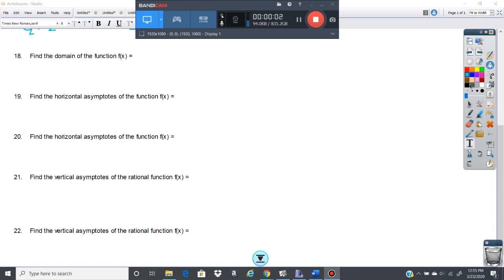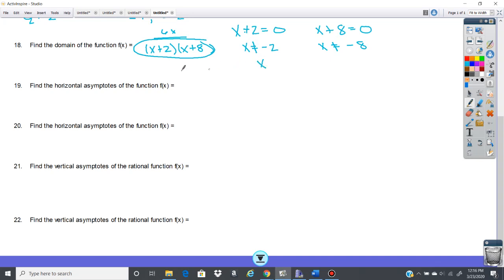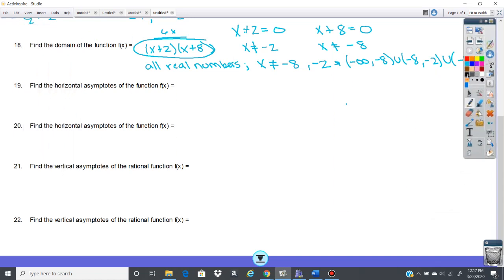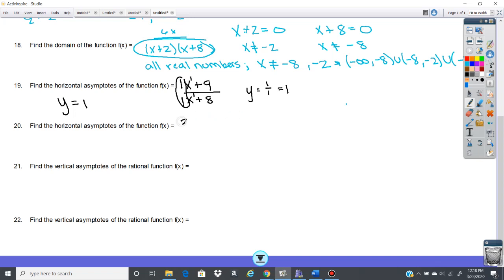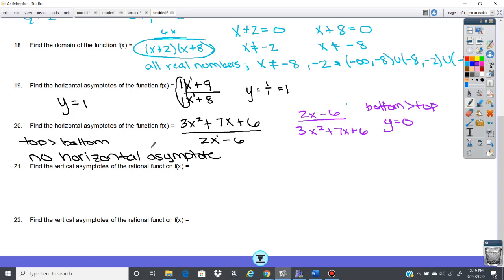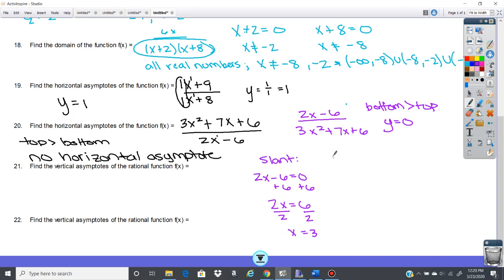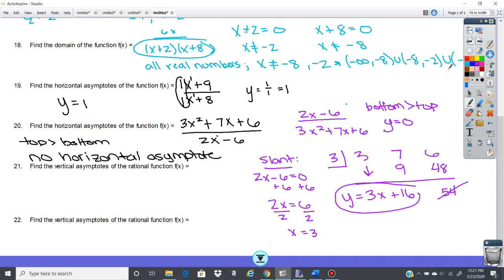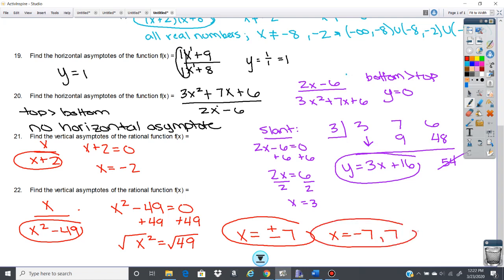Test 3 Review 18-22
Polynomials - Domain and Asymptotes